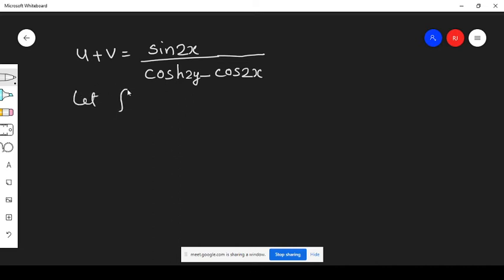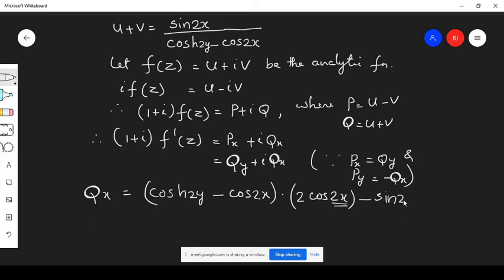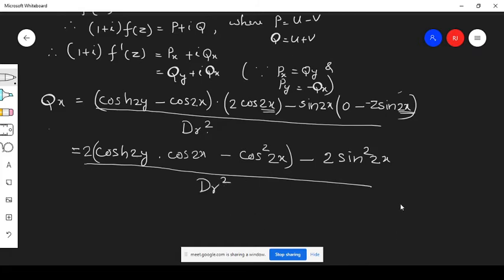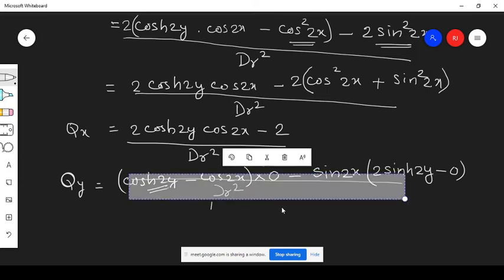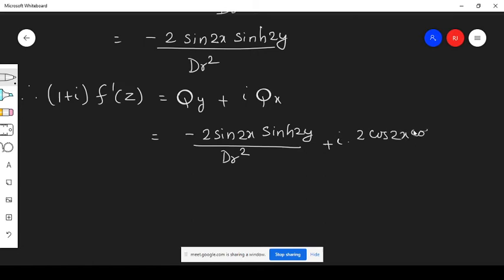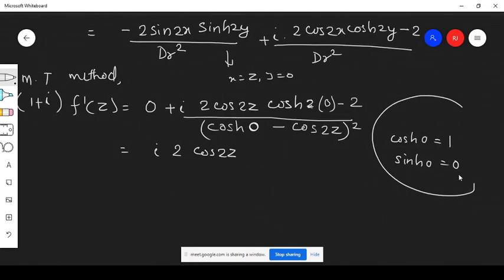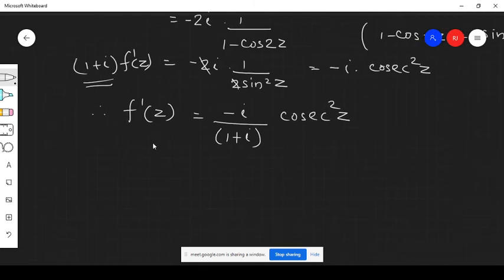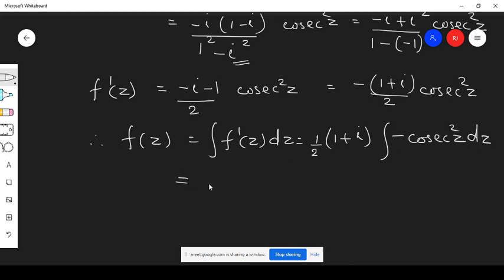Q 7M T method